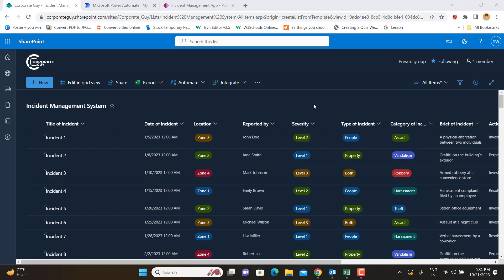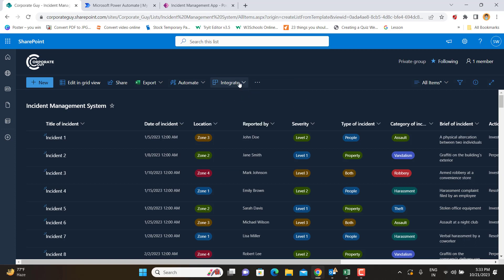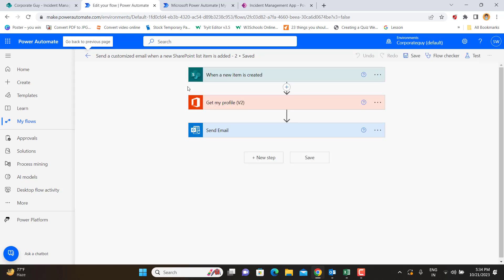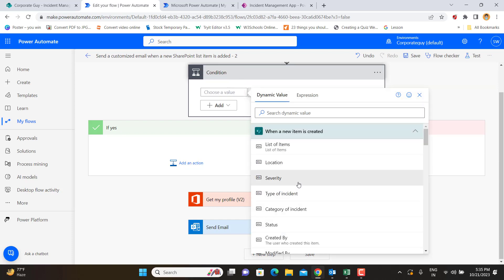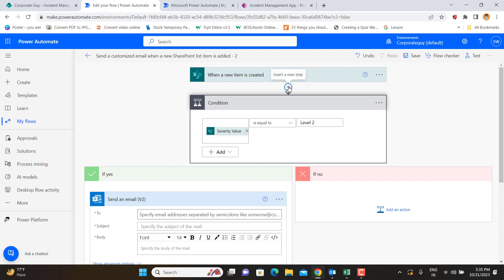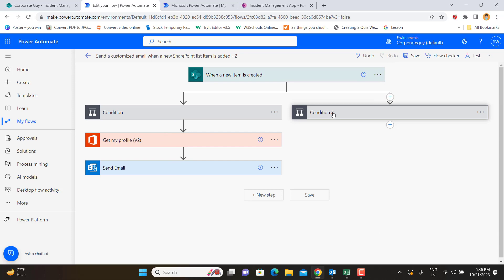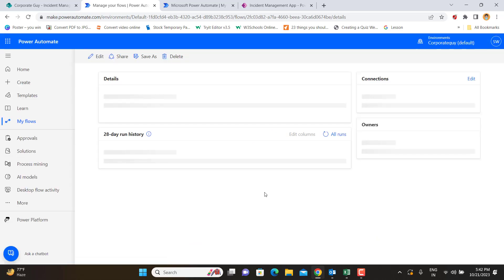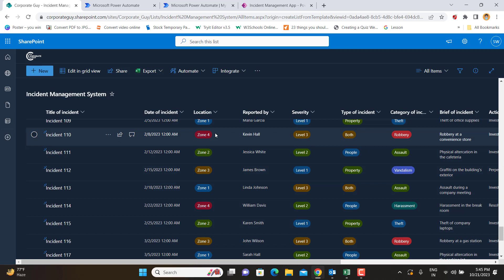Send Email Notifications from Power Apps: Integrate PowerApp & Power Automate | Complete Guide 😲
📧 "Seamless Email Notifications: Power Automate & Power Apps Integration" 📧

In this video, we'll guide you through the steps to seamlessly integrate these two powerful Microsoft tools, enabling you to send automated email notifications like a pro.

Effortlessly send email alerts, updates, and notifications directly from your Power Apps with the magic of Power Automate. Whether you're an app developer or a business professional, this tutorial will equip you with the knowledge and skills to create email workflows that keep your team, clients, and customers in the loop.

What you'll learn:
✅ The basics of Power Automate and Power Apps integration
✅ Designing custom email notifications in Power Apps
✅ Automating email sending with Power Automate workflows
✅ Personalizing and configuring email alerts to suit your needs
✅ Tips for enhancing communication and collaboration in your apps

Our step-by-step instructions, real-world examples, and expert advice will empower you to take control of your communication processes and optimize your workflows.

Don't miss out on this opportunity to revolutionize your email communication. Watch our video and discover how Power Automate and Power Apps can make email notifications effortless and efficient.

Enhance your communication and collaboration with this dynamic duo. Watch now and bring efficiency to your email notifications!

This video is related to: